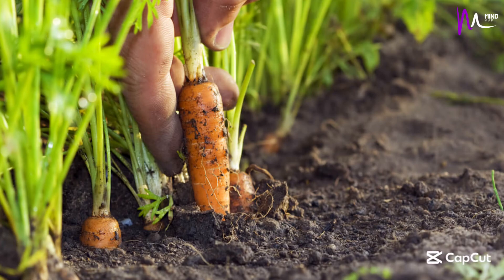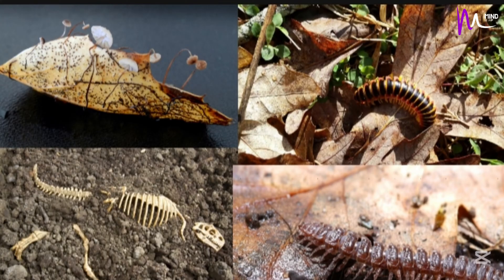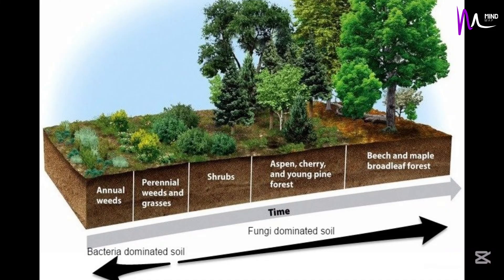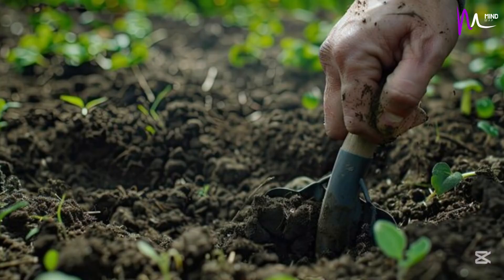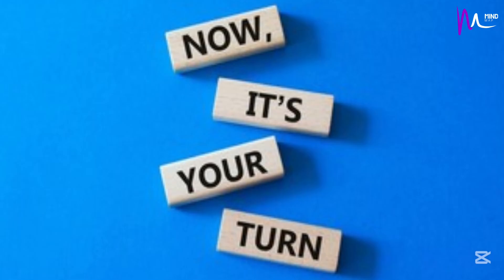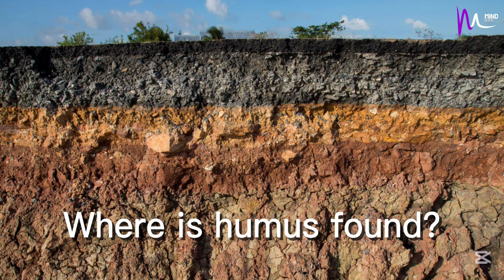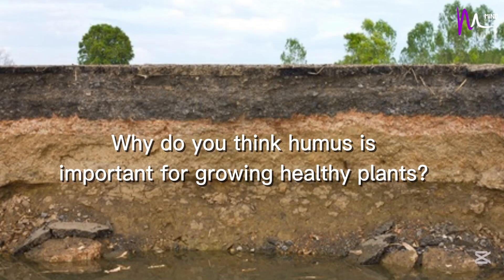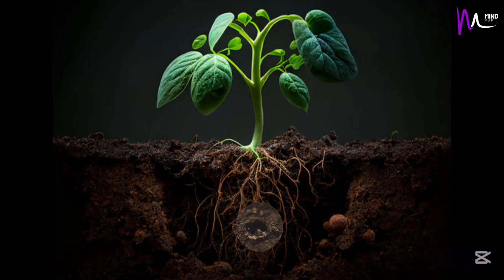What is humus? What is inside the fertile soil?